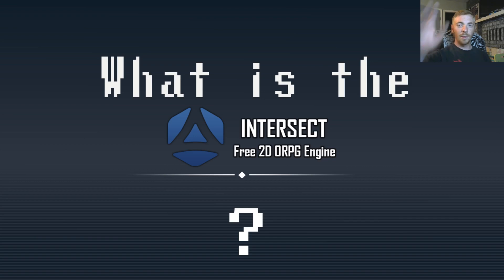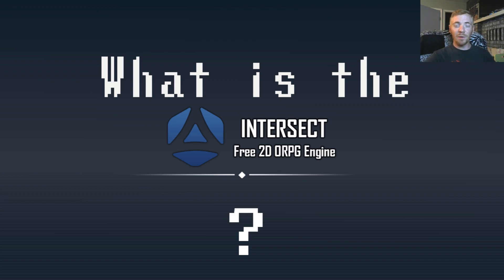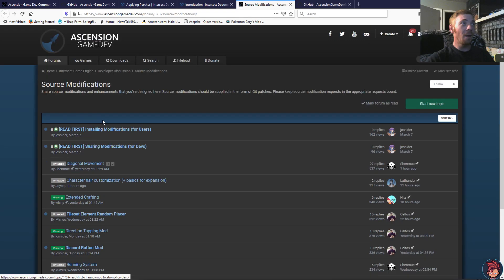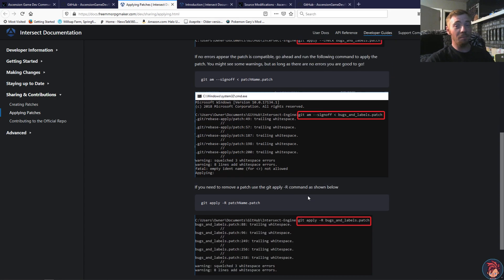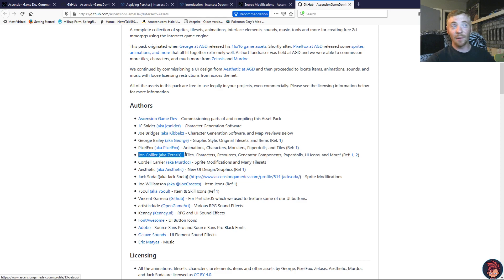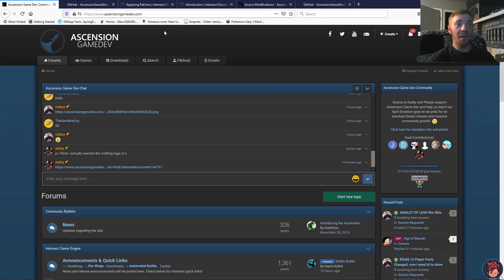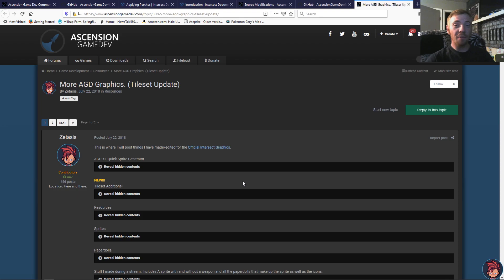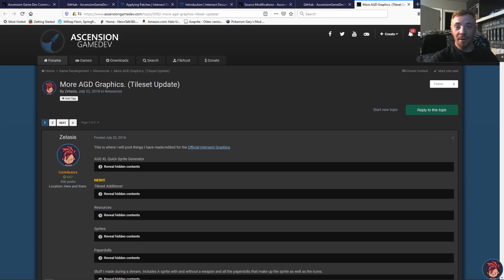Intersect Engine - What is it?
The Intersect Engine is a free, open source, 2D Online RPG engine designed to be a very powerful game engine as well as user friendly. The engine is written in C# and will require Visual Studios 2019 in order to modify the source code.

If the supplied graphical assets are not enough for you, and you cant seem to find what you're looking for on the AGD website, why not check out my Itch page? There, I have a large collection of both free and paid assets that have been designed to work with the Intersect Engine.